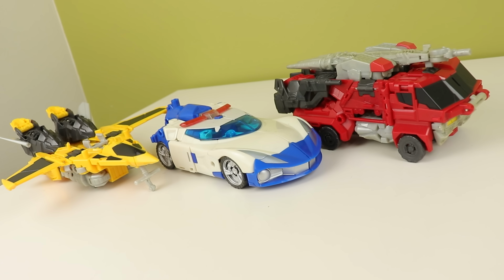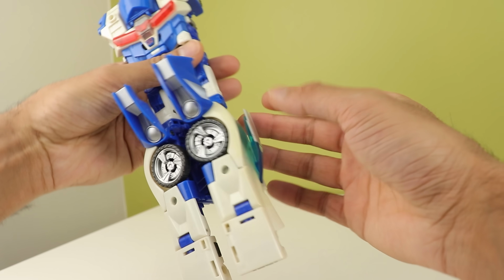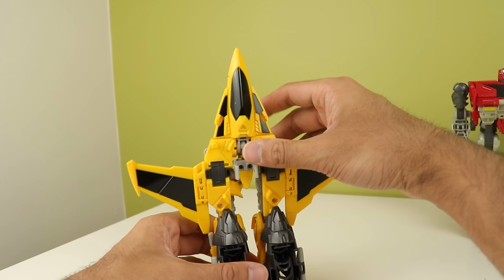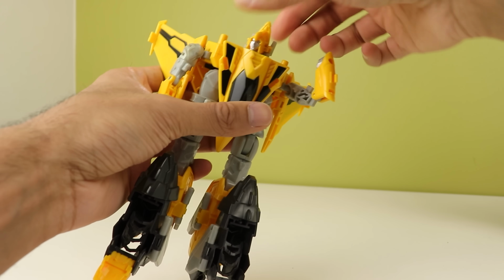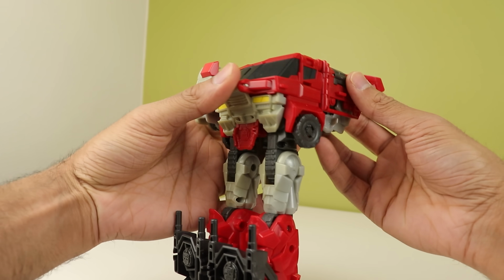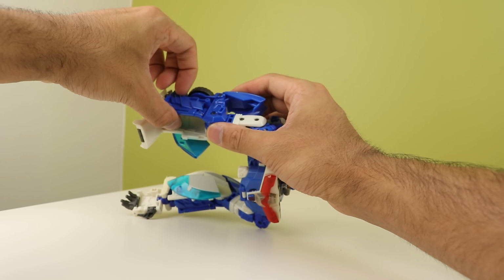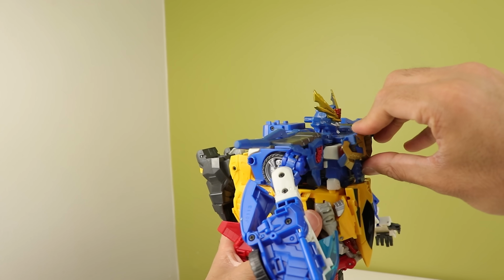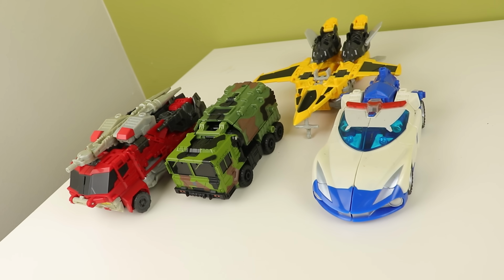What Even Was Transformers Go!?? | transformers Go Kenzan, Jinbu, Ganoh Combiner Review